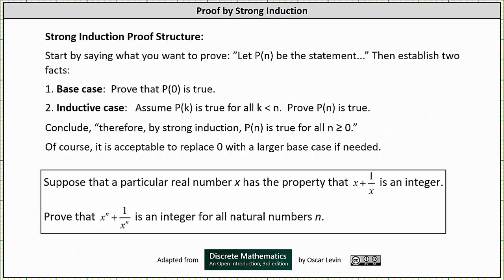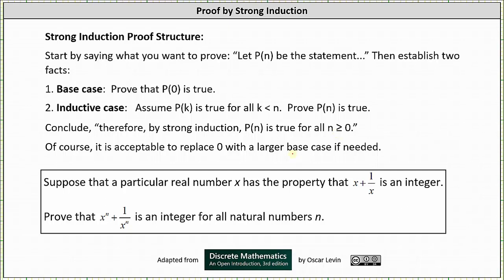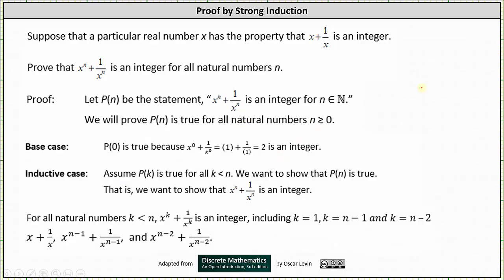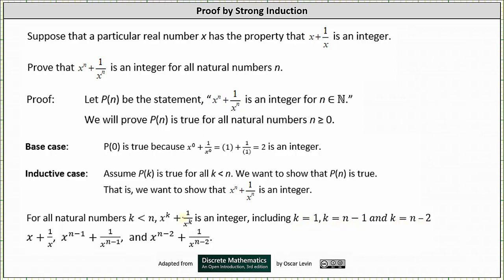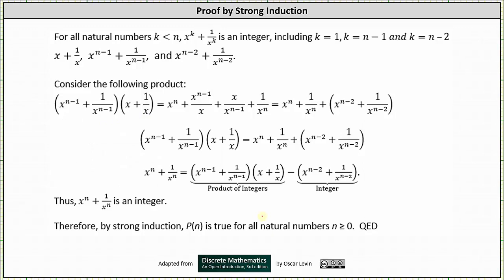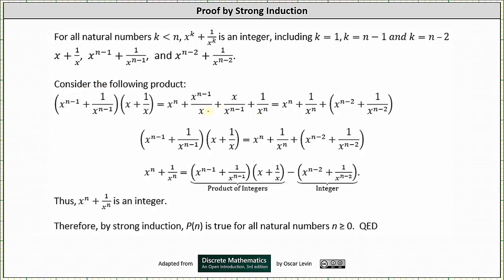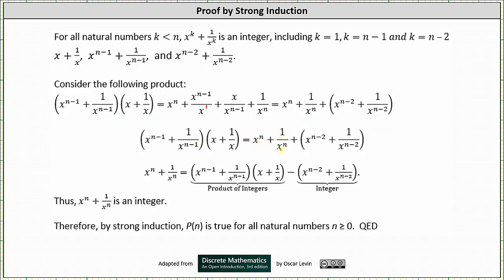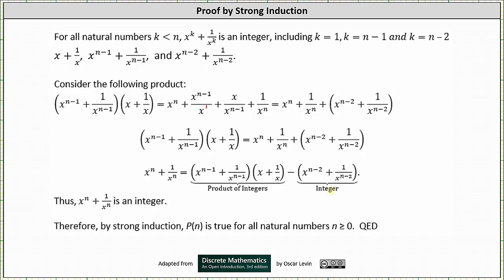Proof by Strong Induction: If x + 1/x is an Integer Then x^n+1/x^n is an Integer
This video provides an example of proof by strong induction.